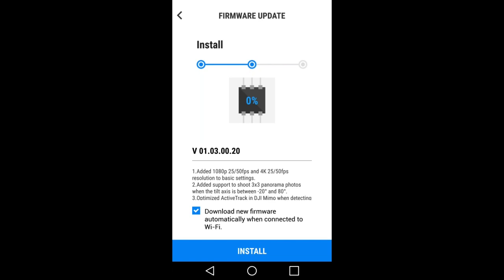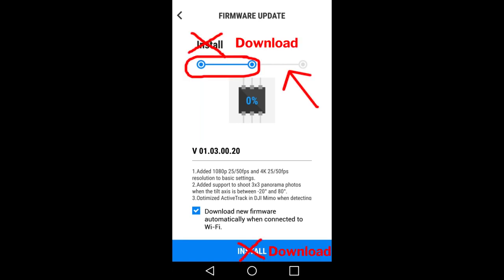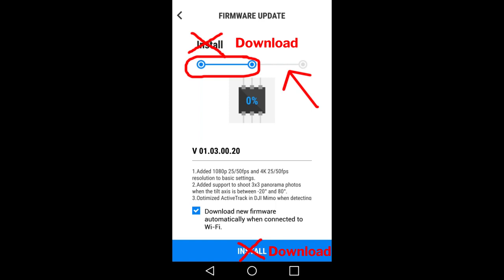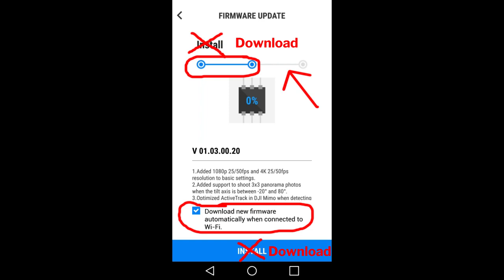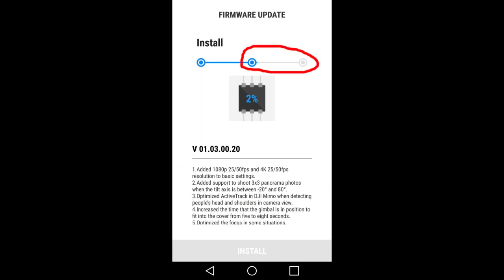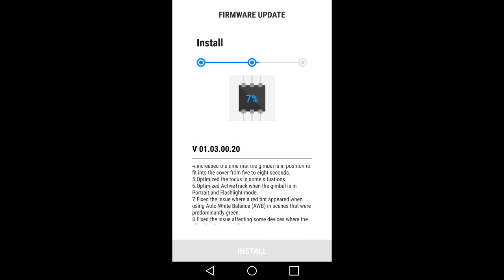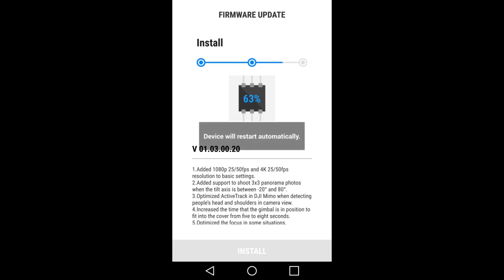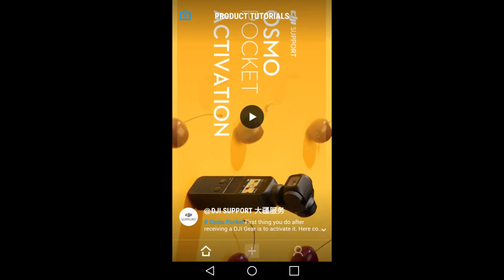DJI Osmo Pocket How to Update the Firmware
How to Update the Firmware on the DJI Osmo Pocket Camera

Check out this tripod adapter for the DJI Osmo. I have one and made a video about it